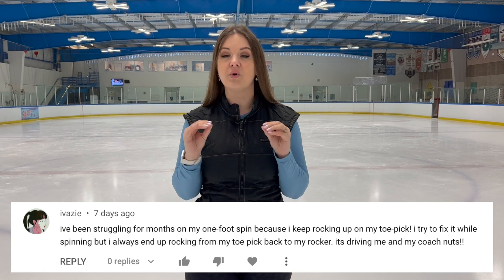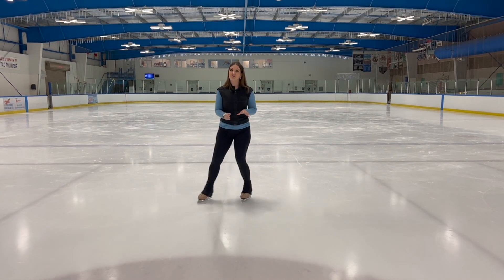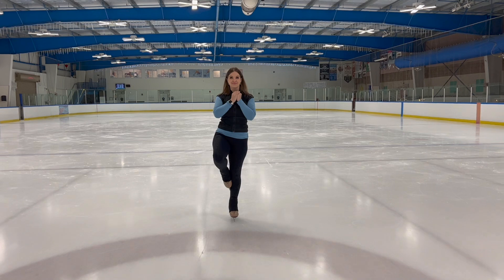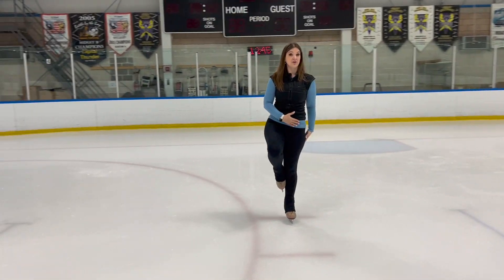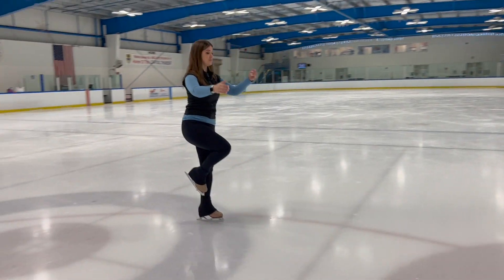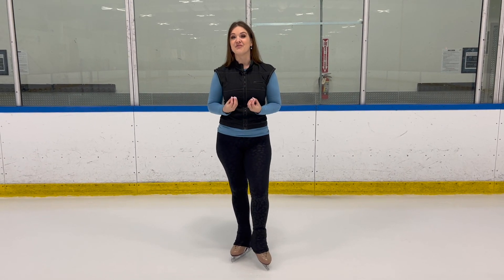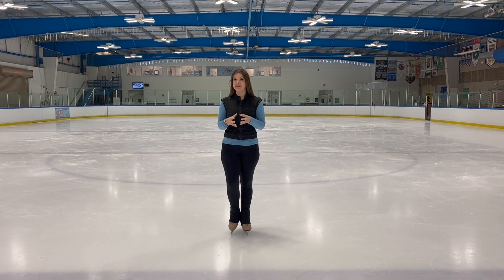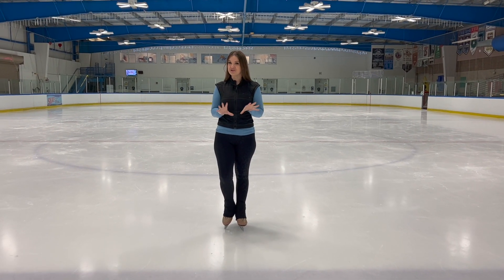How to Stay Off Your Toe Pick in a One Foot Spin - Figure Skating Tutorial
Hello Skaters!  Today I am going to be answering some more of you questions and skating struggles you shared with me a few weeks ago in this video... where I asked your biggest skating challenges.   I saw a themes among the responses and one of those was that so many of you are going up onto your toe pick in a One Foot Spin and aren't sure how to fix that.  In this video I am giving you 3 drills to help you find a better spinning position as you strengthen your foot to spin.  Come back next week, when I will give you a few off-ice exercises to help strengthen your foot and improve your balance.